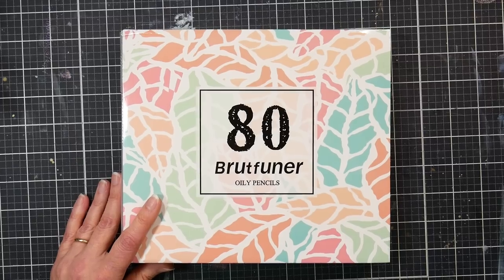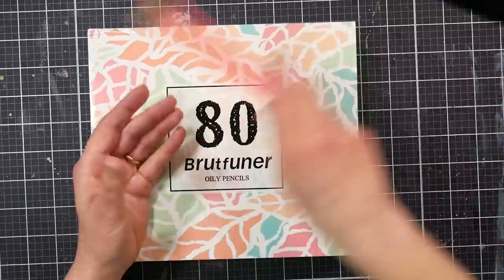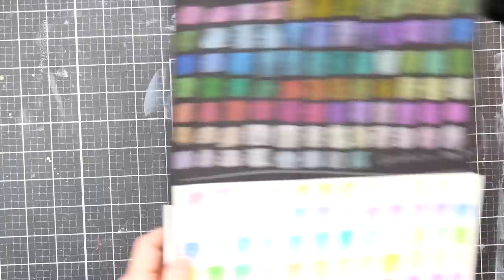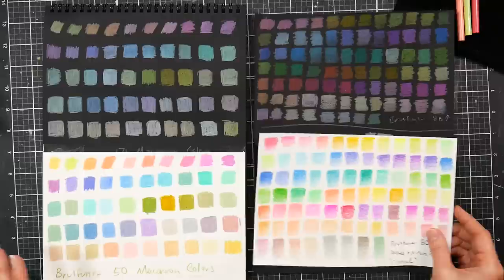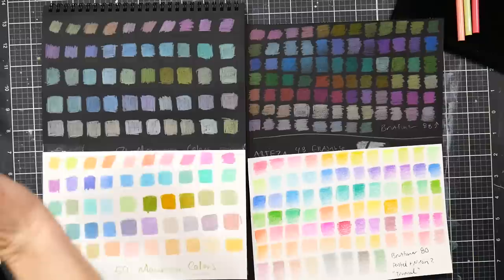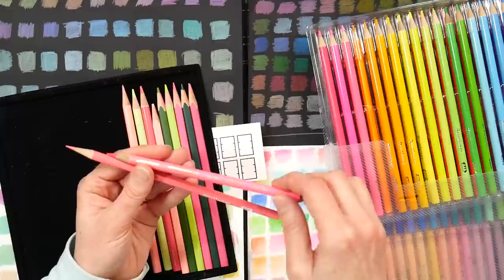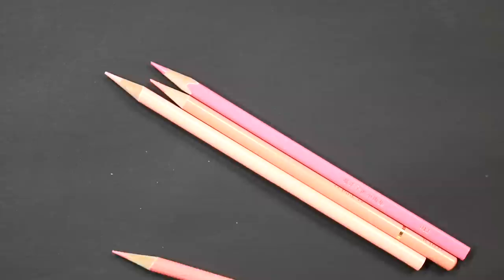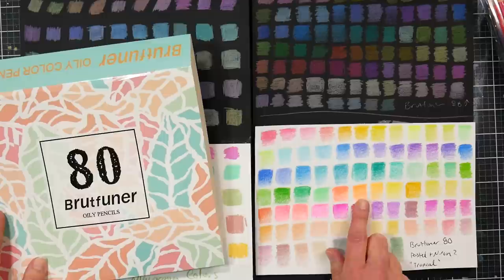What's the Difference between the Macaron and Pastel Colored Pencil sets by Brutfuner?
I couple of months ago I tried out the Macaron set of 50 pencils from Brutfuner which was a dupe of the Holbein pastel set.

TLDR: I recommend the Square Brutfuner and Macaron Brutfuner sets.

Many viewers found the Brutfuner pastel set of 80 and ordered it but I was concerned that it was not the same pencil so today I am comparing the two sets so you can see the difference between the sets.

Both of these sets were sent to me to review from Andstal Stationary shop

The color palette and formulations are slightly different between all 4 of the Brutfuner sets I have. I suspect this is because these pencils are made at different factories.

The Macaron set of 50 feels the most similar to Prismacolor premier but the colors are copying the Holbein color palette (boldly copying by name and color number, even the font and build is similar!)

The Brutfuner 80 Set has been sold on Amazon with "pastel" in the title and it has caused a lot of confusion although they have removed the word "pastel" from the listing now.  I'd call this Tropical because of the neons, teal blues, and a few pastels and sandy tones. It's a really odd palette. The leads are the thinnest of all of the Brutfuner pencils and my least favorite. I mean, they are OK, an average budget pencil

The 520 sets of Brutfuner pencils are decent budget quality pencils falling between the Macaron and the Squares in feel (the squares are much better in my opinion and cheaper by the set) they are fairly well made but if you were considering spending over $100 on a budget set of pencils you would do better (in my opinion create better quality art) putting that money into a smaller set of professional pencils as the pigmentation on these are a bit weak and it takes more colors to form a blend that you could achieve more easily with fewer colors of a pro brand for the same price.

The Brutfuner squares are soft and similar to the Macaron set but less opaque. They blend well and are my pick for a budget set.